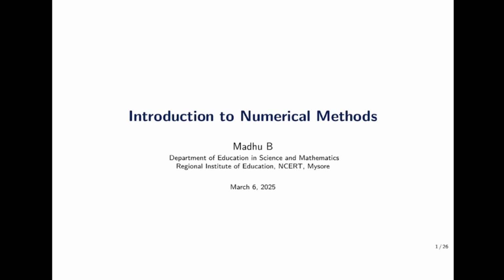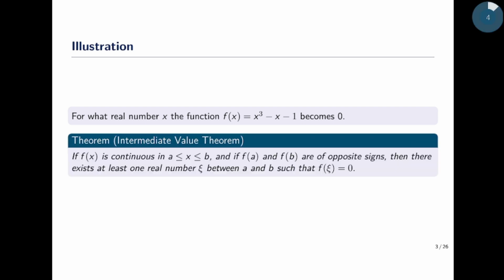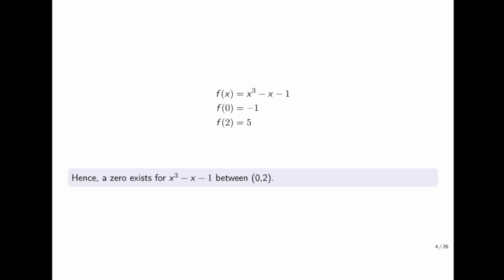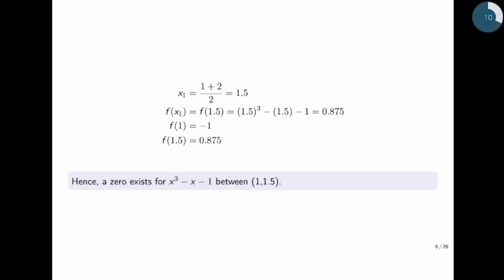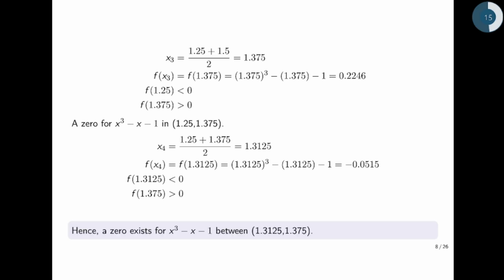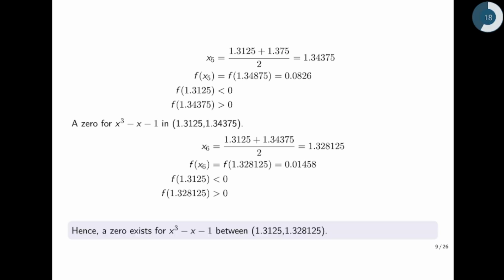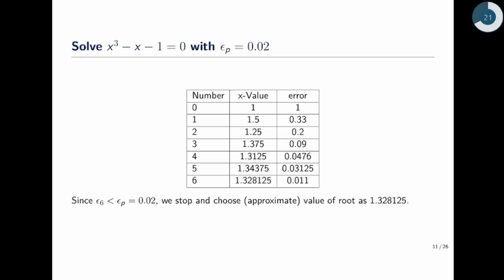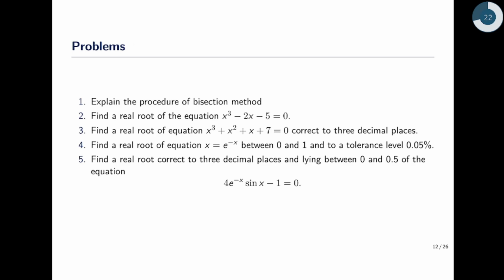1-The Bisection Method Explained with an Example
In this 7-minute video, we explore the Bisection Method, a fundamental root-finding algorithm in numerical analysis. Designed for undergraduate students studying numerical methods, this video provides:

A clear explanation of how the Bisection Method works.

A step-by-step illustration of the method with a detailed example.

Practical insights into applying the method to solve equations.

This video is perfect for anyone looking to understand the Bisection Method quickly and effectively.